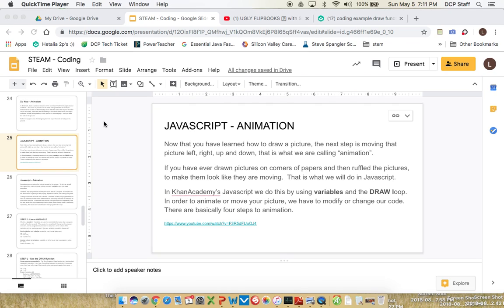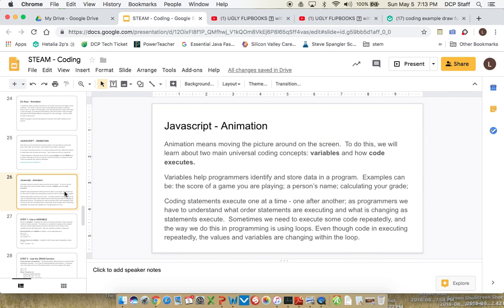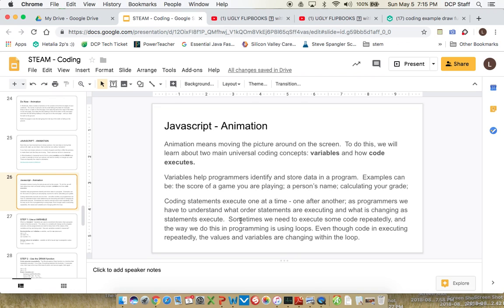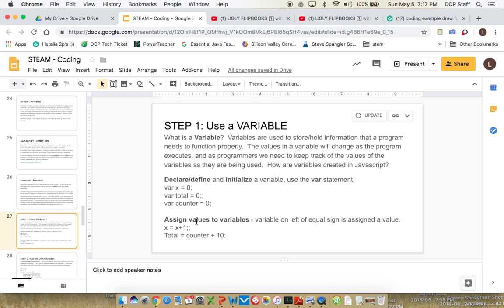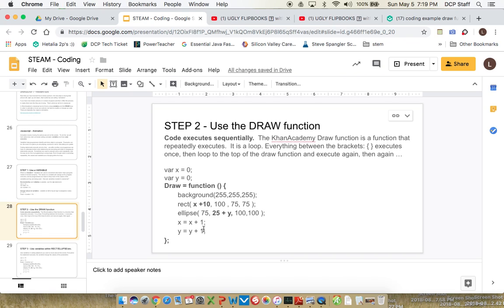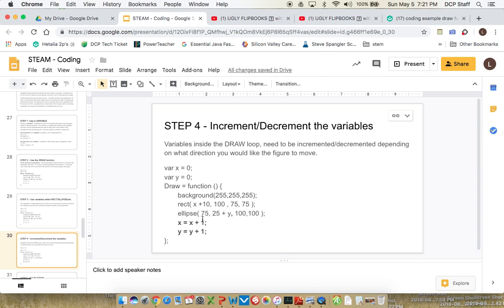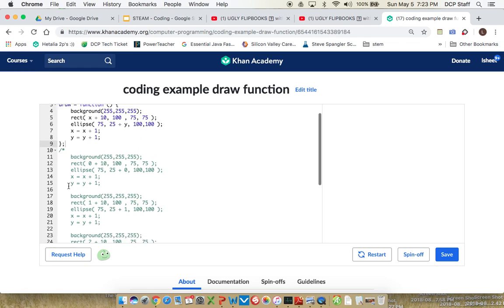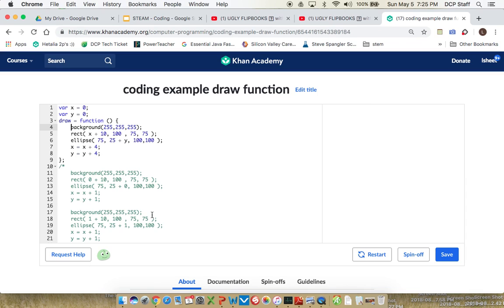Explanation of animation in KhanAcademy Javascript